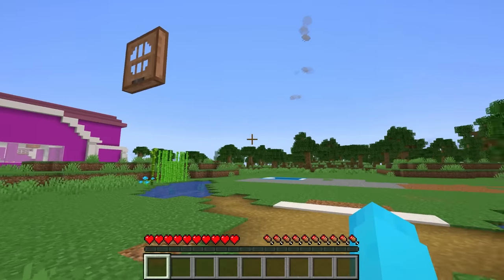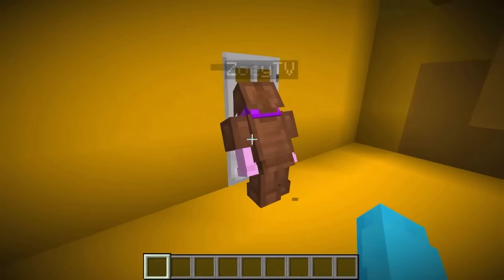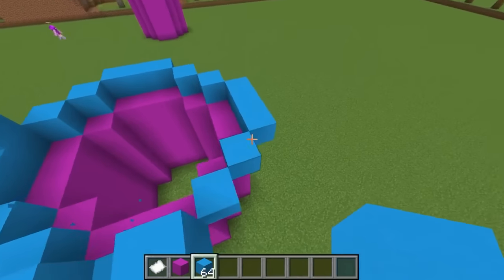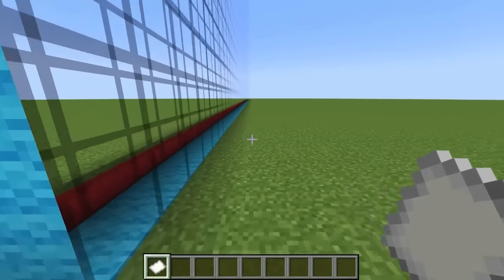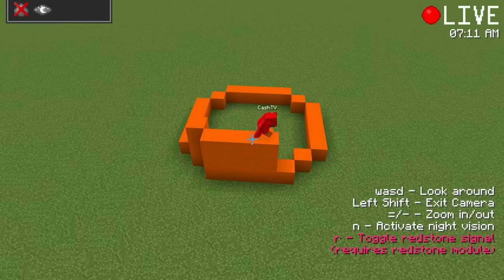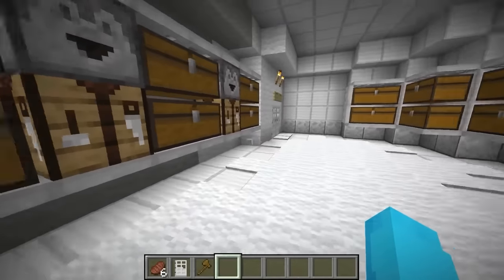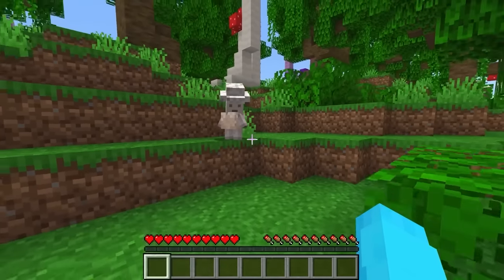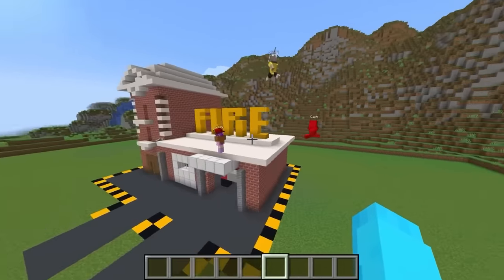I Cheated with //PASTE in a Build Challenge!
Today, Nico cheats with //PASTE in a build challenge! Cash gets revenge for all the times Nico has cheated in a build challenge! After Nico's friends shows him every time he's cheated on a build challenge will Nico change his ways?! Watch to find out!